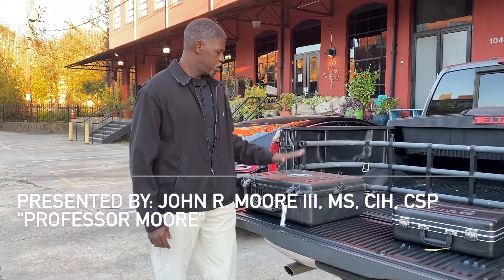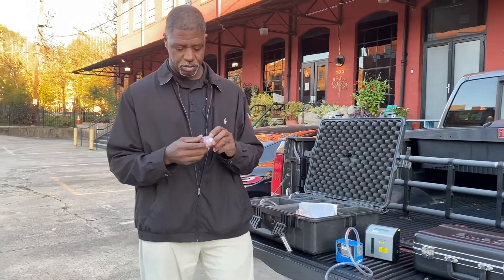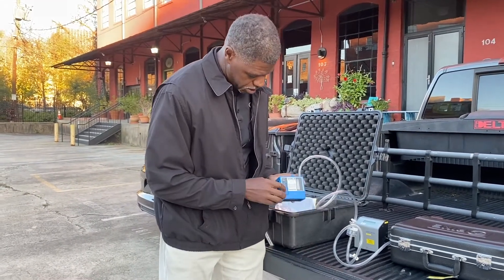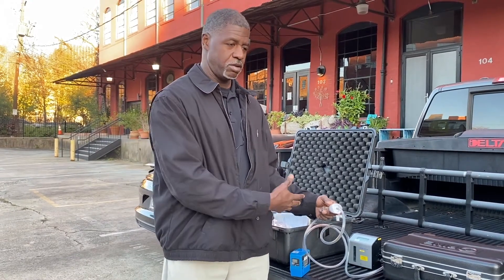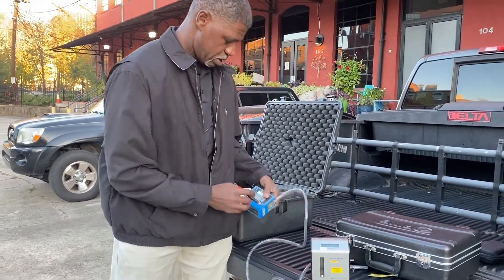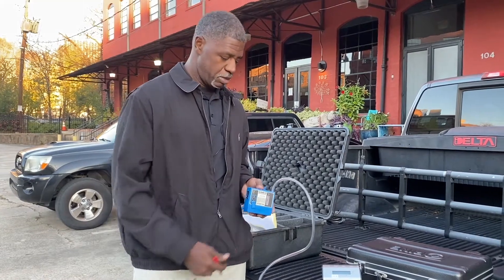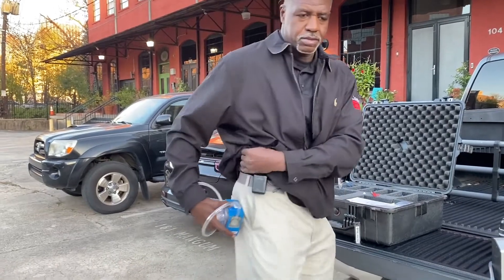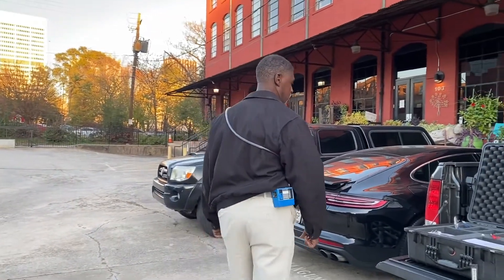Air Sampling and Calibration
John R. Moore III, MS, CIH, CSP demonstrates how to use a personal sampling pumps and Drycal calibrator.